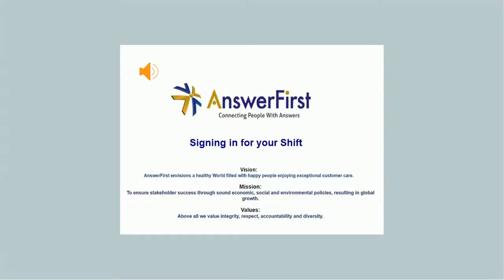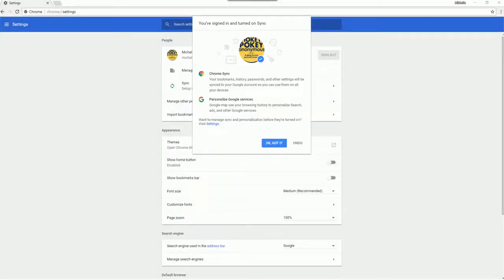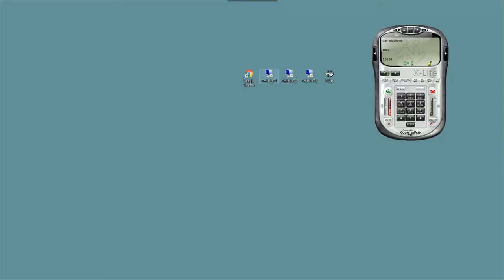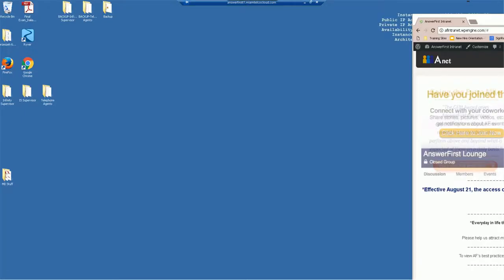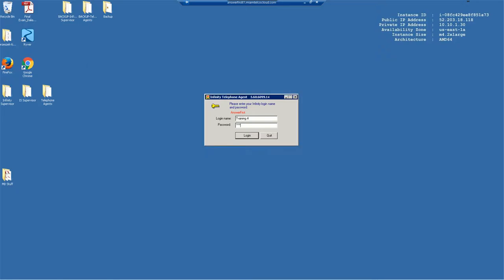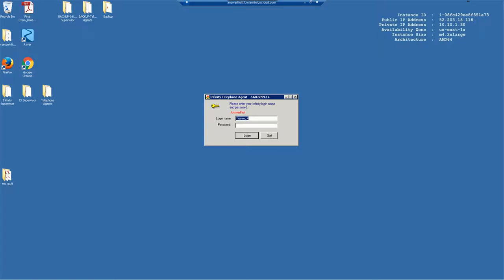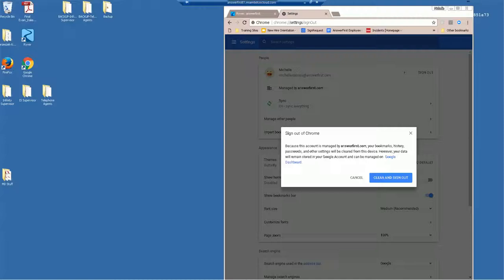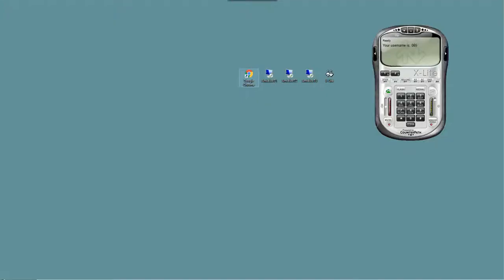Signing in for your Shift